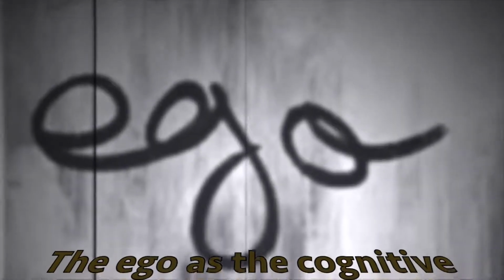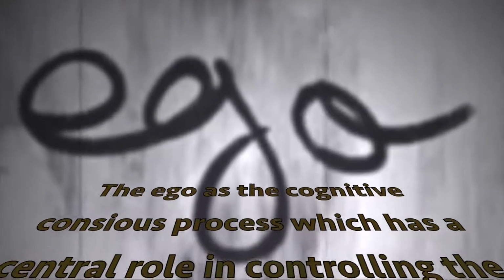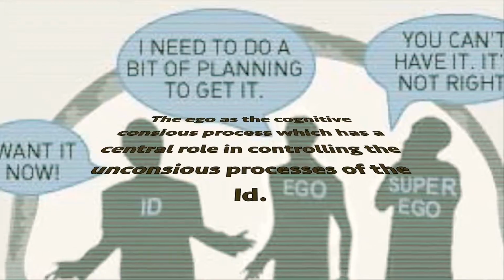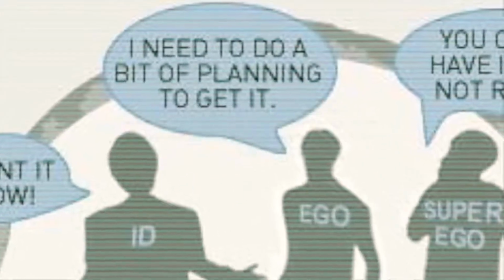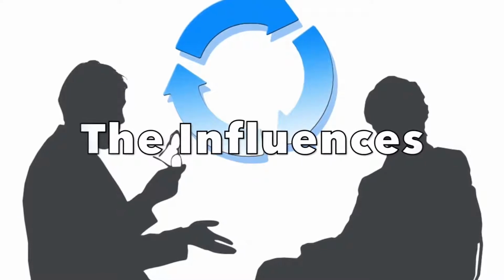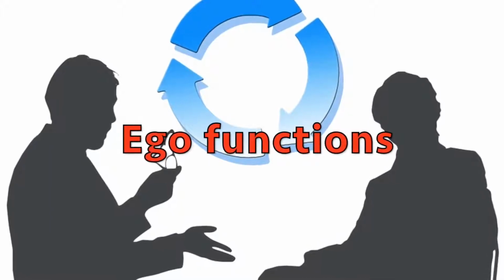Ego psychology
Explores what is ego psychology? How is it related to psychology and how does it effect personality?
Proposed by Heinz Hartmann.
This video explores ego functions, reality testing and coping mechanisms.